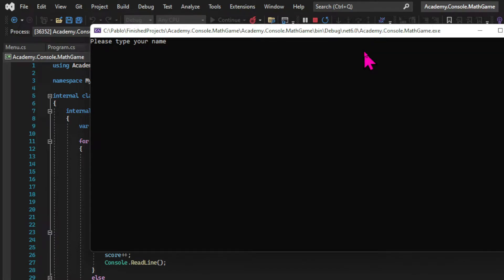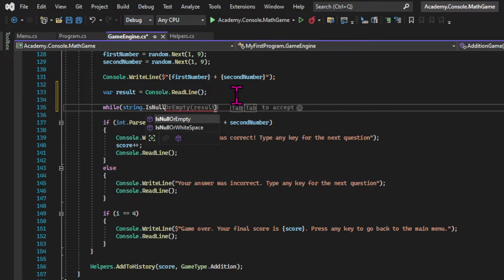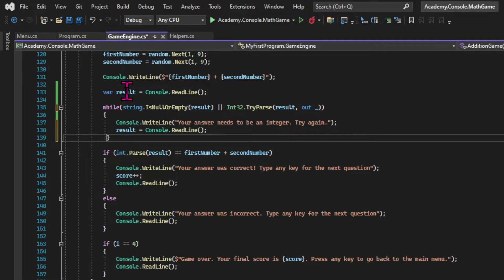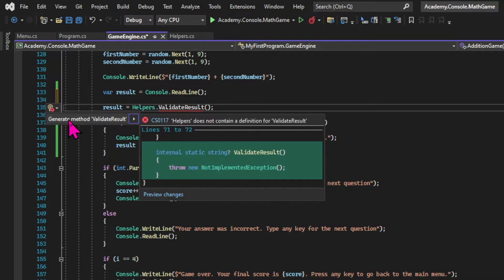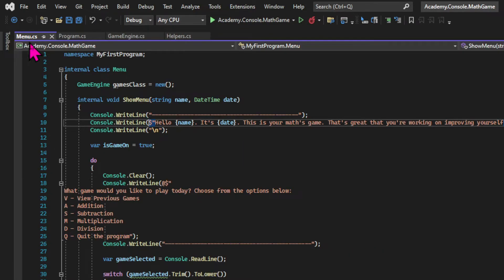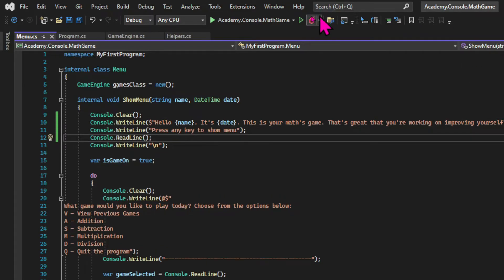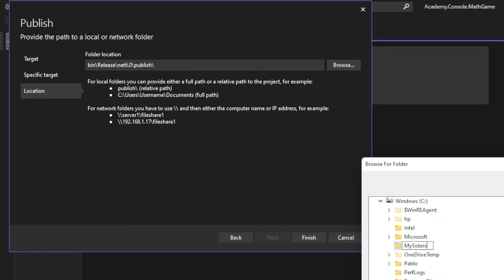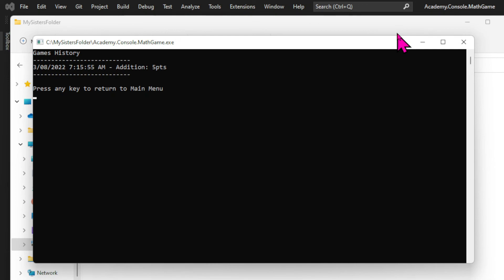Escape Tutorial Hell: Learn C# Building a Math Game in 2022 - Part 20 (Validation)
This time we learn about Linq, this powerful C# feature for querying data sets.

👨‍👩‍👦‍👦   Discord (add me and I'll add you to our community):
pablocappuccino#4729